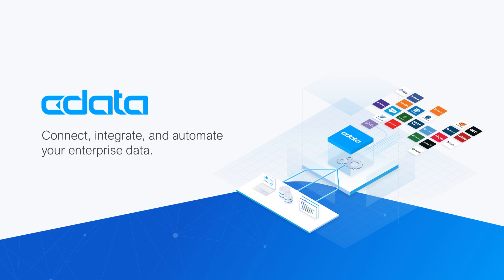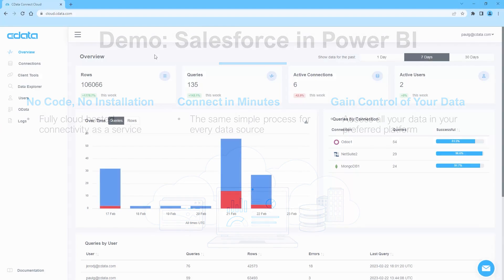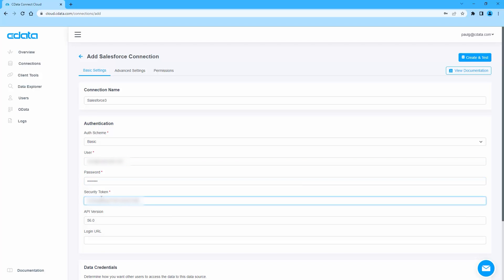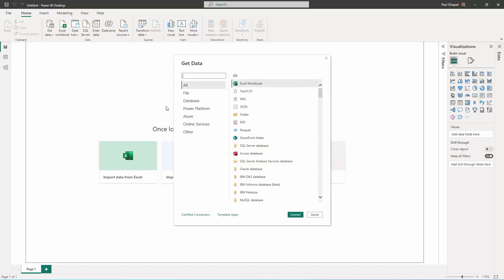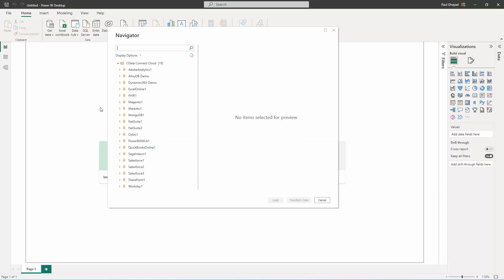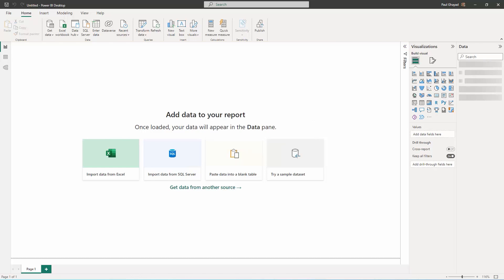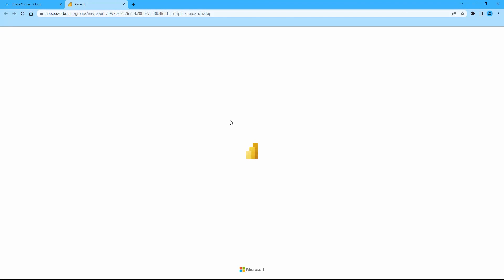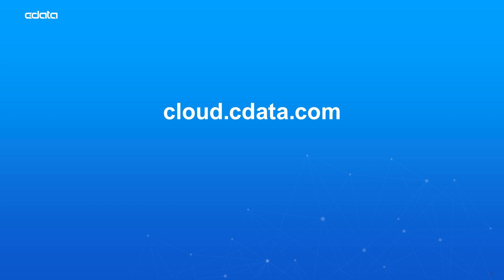Analyze Salesforce Data in the Power BI Service (Connect Cloud)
Use CData Connect Cloud to connect to Salesforce and provide access to live Salesforce data in Power BI and the Power BI Service!